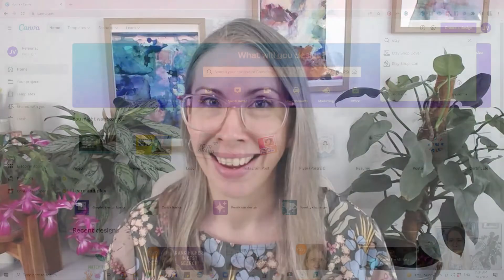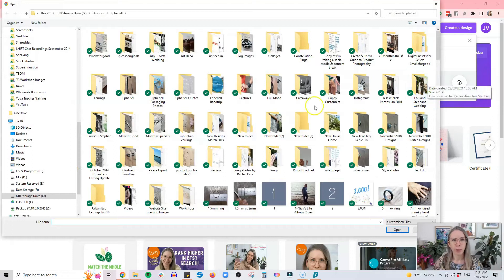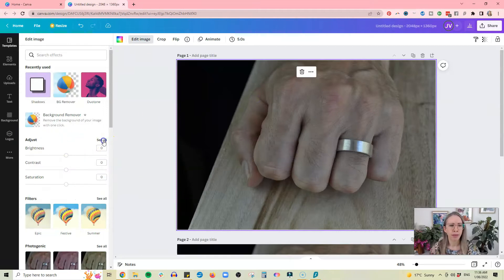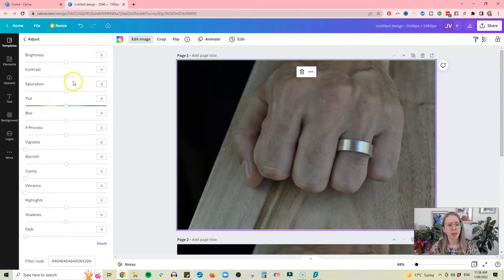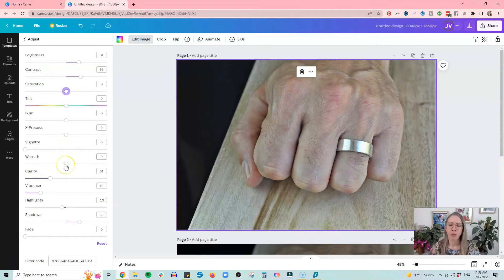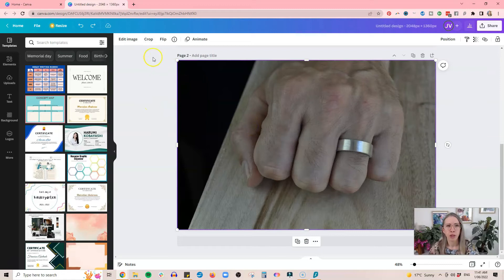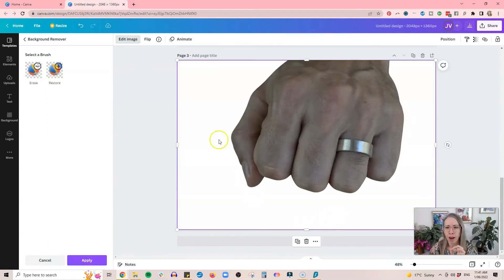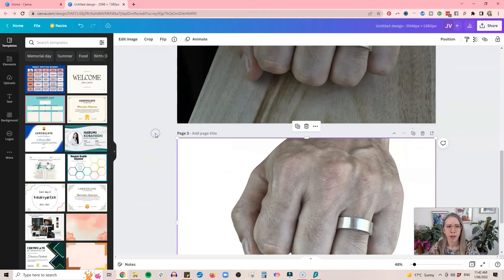How to Edit Etsy & Amazon Product Photos in Canva + Remove Background!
If you want a simple, easy, and fast way to edit your product photos, Canva is the answer!

Today I'm going to show you how to use the (free!) Canva photo editor to edit your product photos for Etsy or elsewhere.

I'm also going to show you how you can easily remove backgrounds, to either leave them white, or edit them separately from the product (so helpful!) - though this requires the Pro version of Canva.

If you choose to use any of Canva's paid services, I may receive monetary compensation. I only recommend products I use and love. I use Canva literally every workday, and have for years!)

I release weekly videos on happiness, handmade business, health, and working from home/self-employment (and houseplants... :D).

Get 40 free listings when you sign up to sell on Etsy using this

I'm wearing mostly my own jewellery in this video, including most of my rings.

All of my sterling silver jewellery is available from my own website, and on Etsy.

I have a podcast for makers, too!

G'day!

I'm Jess Van Den - a former school teacher and science communicator - and I've wanted to make a living online since 1998. But it took me another decade to figure out how...

I started my craft business Epheriell.com as a hobby in 2008 - and in 2010 I went full-time.

I've been 100% self-employed ever since.

In 2013 I also started createandthrive.com to help other makers turn their handmade hobby into a thriving business via a blog, podcast, courses, membership community + more.

I also love learning & sharing more about health, happiness, plants, and how to be more effective as a  work-from-home, full-time self-employed creative - so I have all the time I need to do all the things I love.

Handmade business help: @createandthrive
Sterling silver Jewellery: @epheriell
Houseplants & garden: @plantifying
Personal feed: @jessvanden

~ Jess